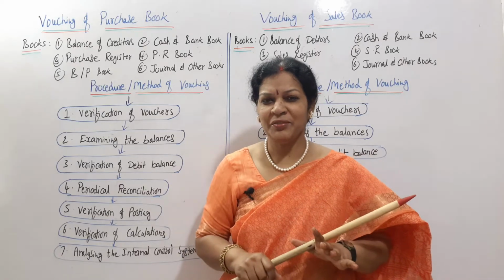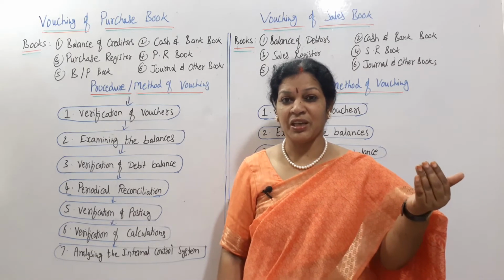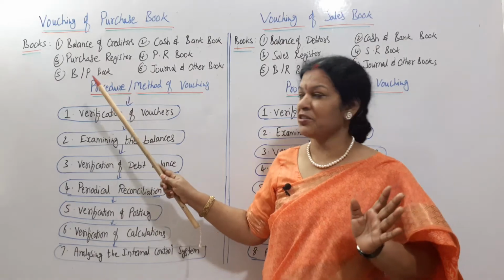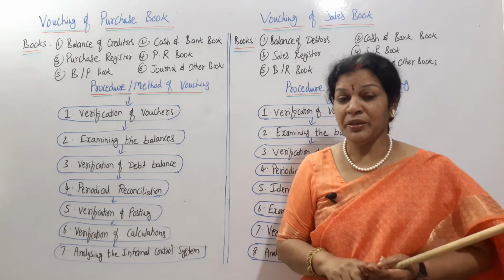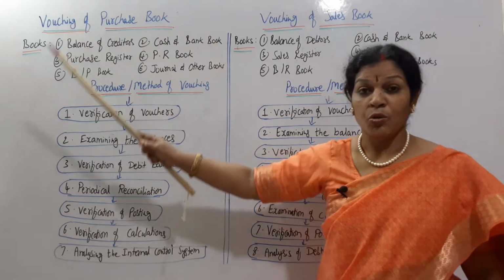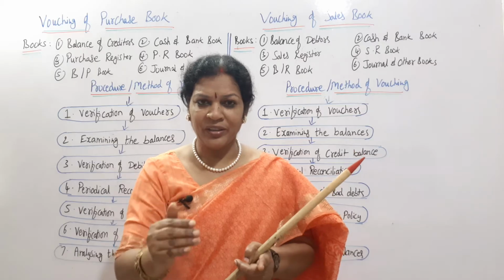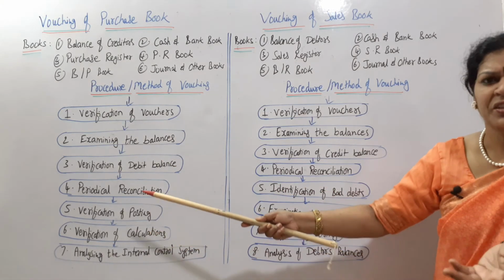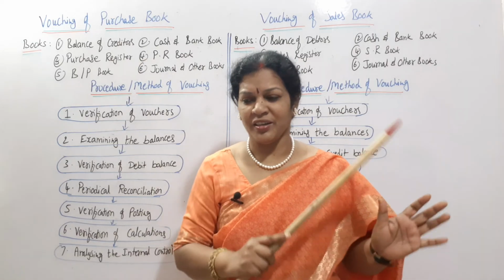26. "Vouching Of Purchase & Sales Book" from Auditing Subject